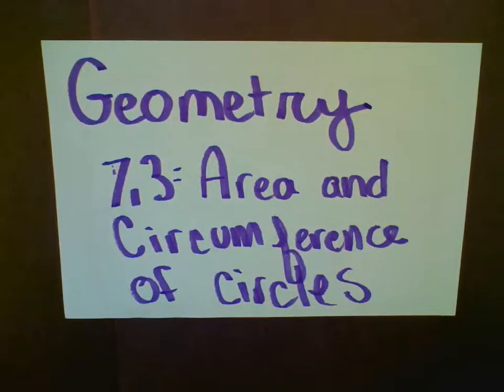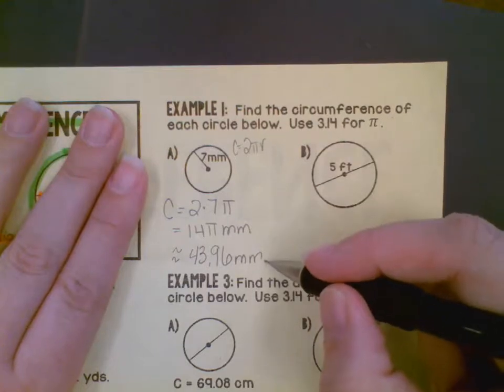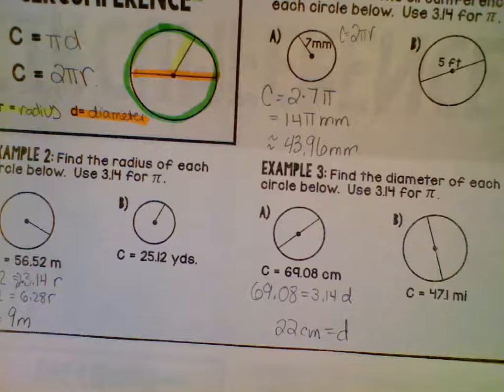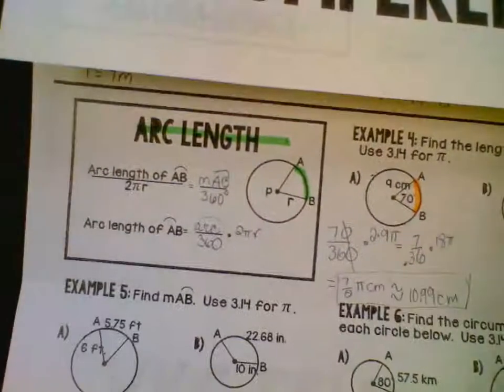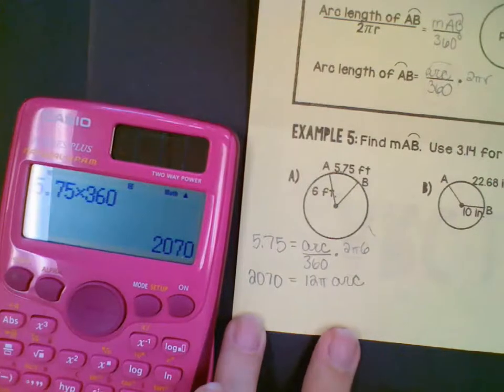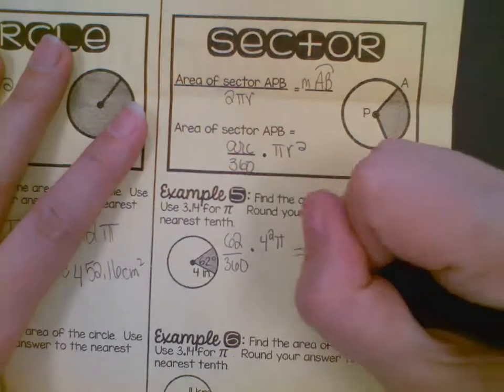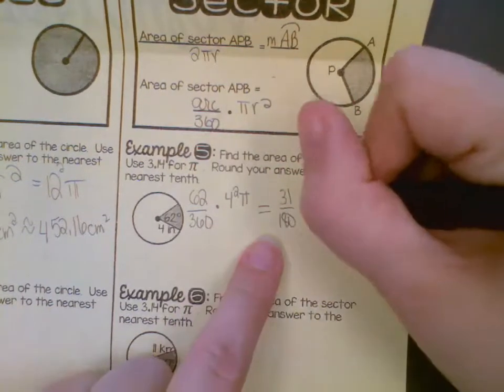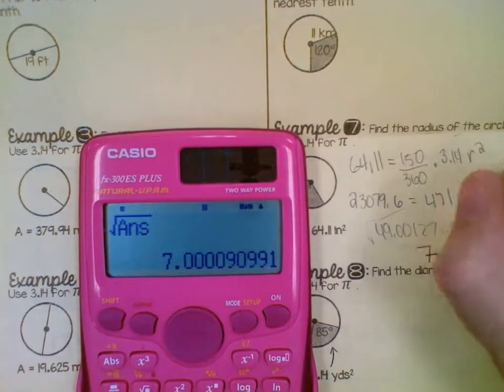7.3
Geometry 7.3: Area and Circumference of Circles